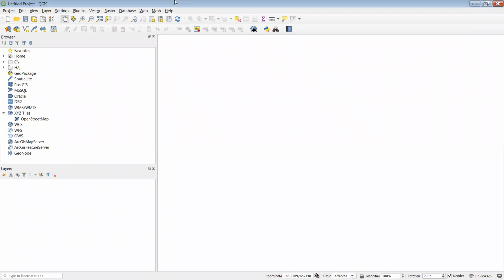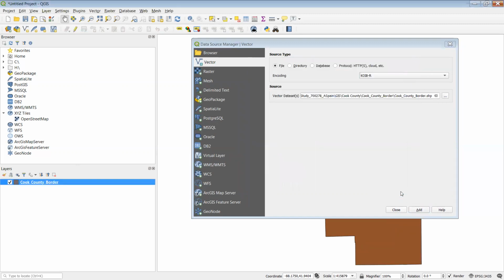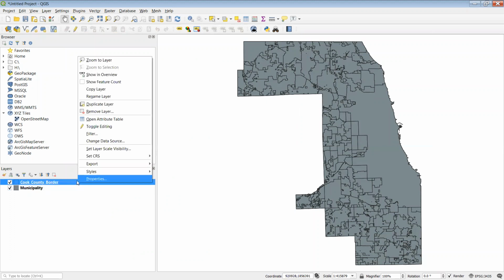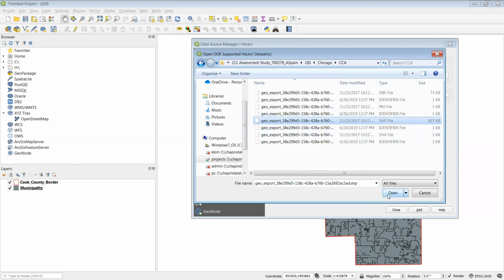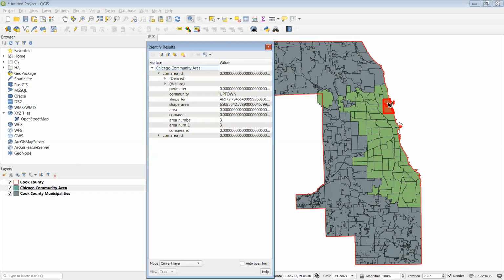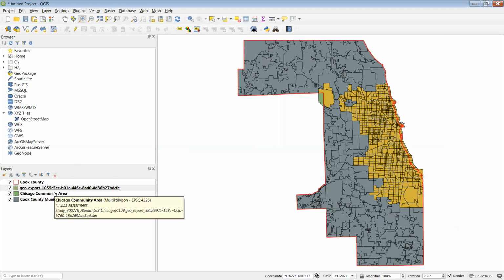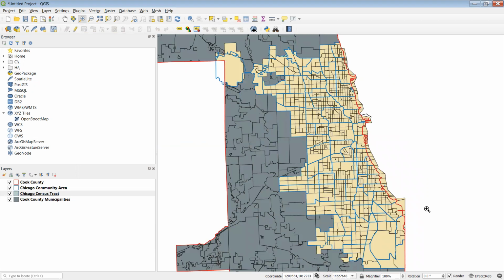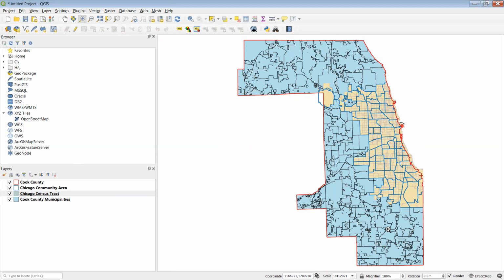Basics in QGIS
This video will walk you through how to create basic maps of Cook County/Chicago in QGIS.